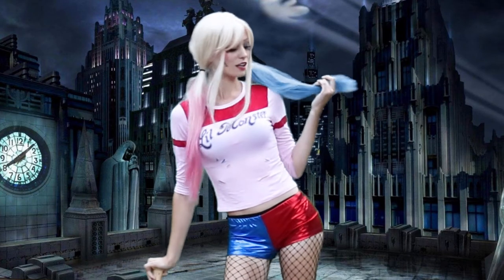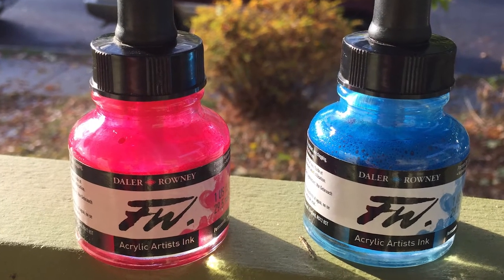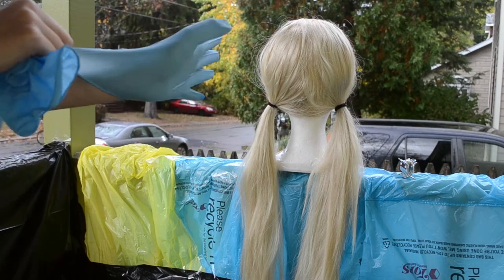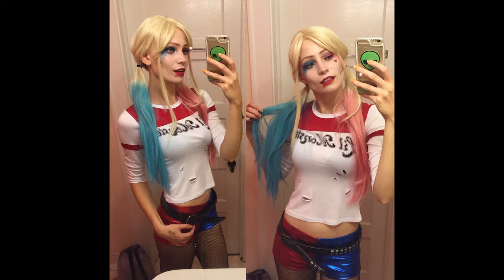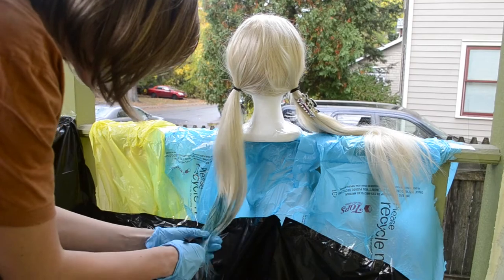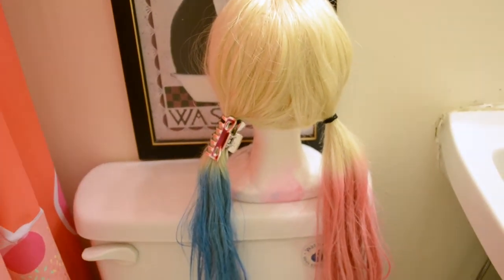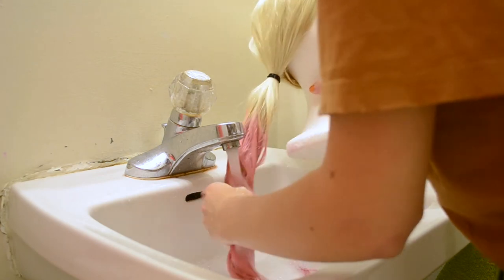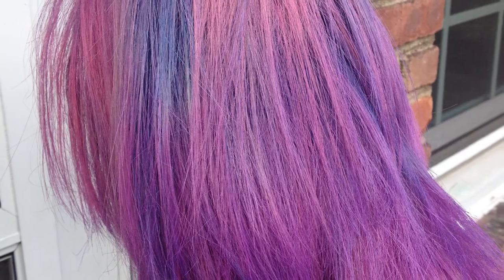How to Dye a Synthetic Wig | FW Ink Method